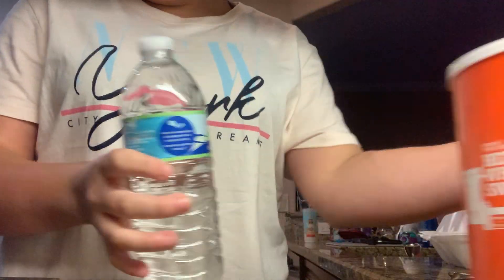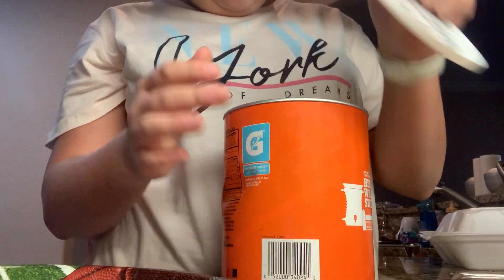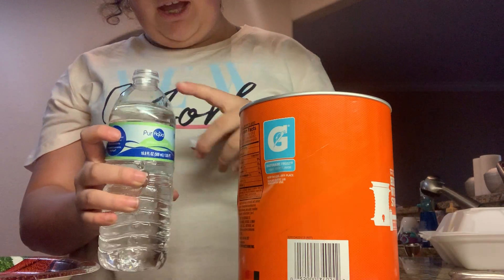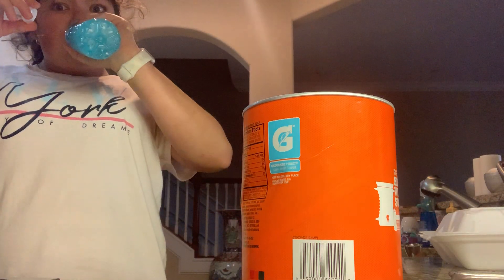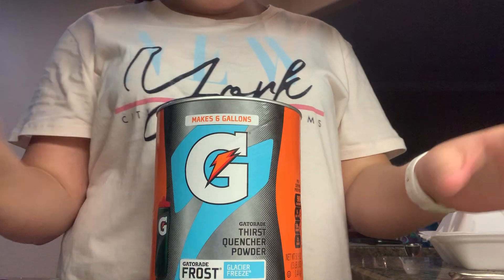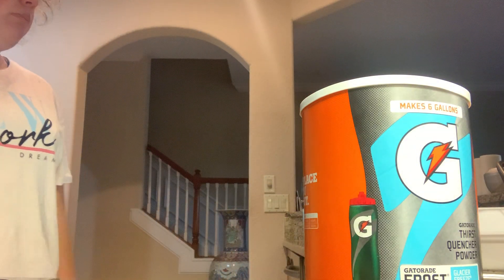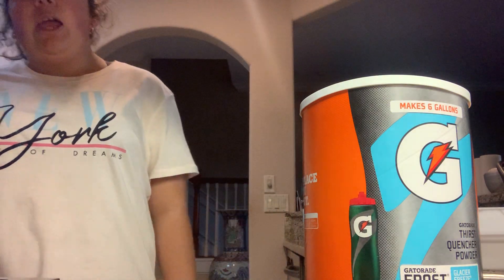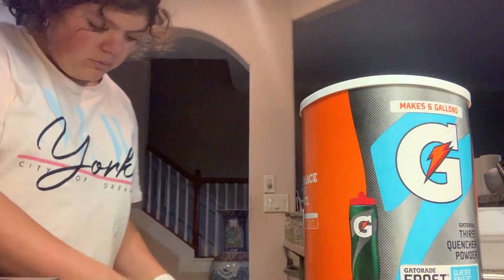How to make gatorade